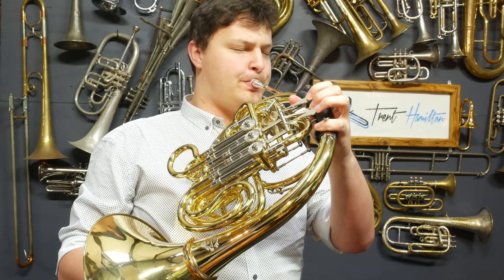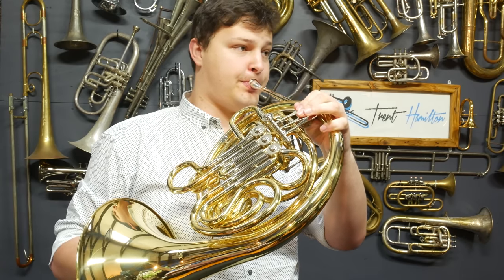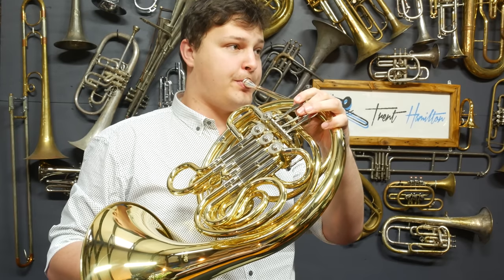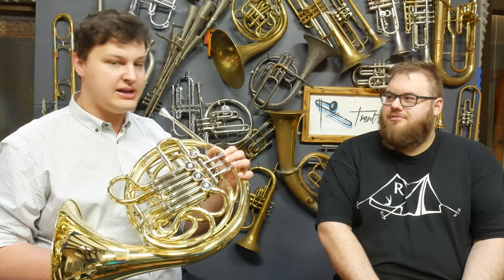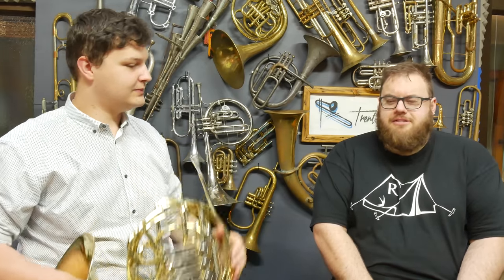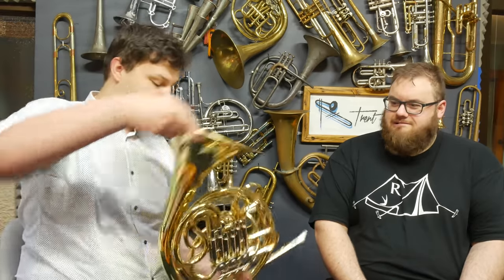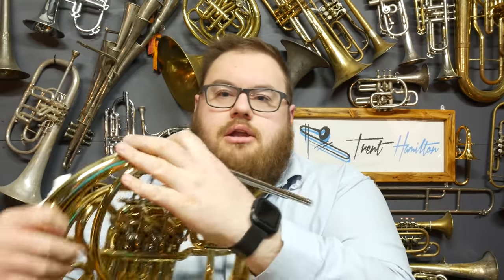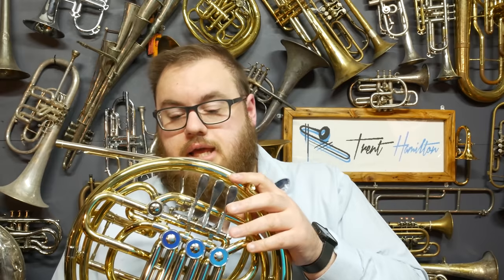Best affordable double french horn!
Save 5% by using the promotion code TRENTMUSIC.
Amazon US
Amazon CA

POBox 5107
Wellington 6140
New Zealand